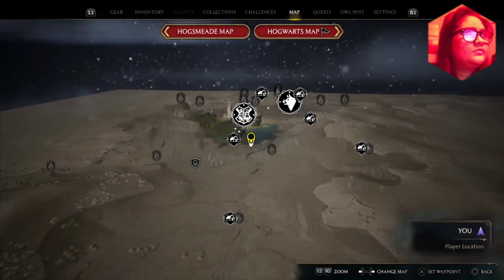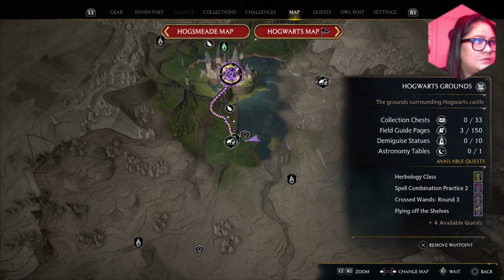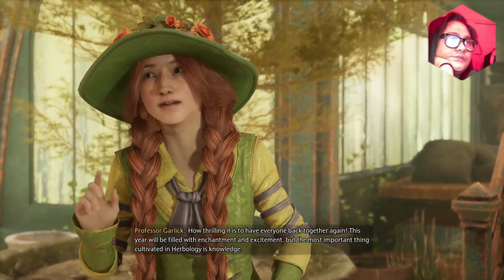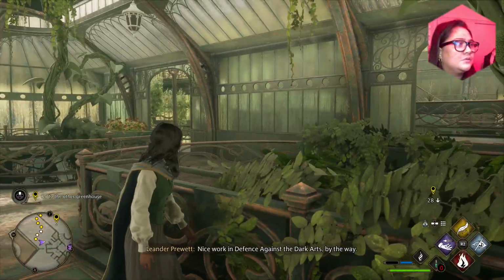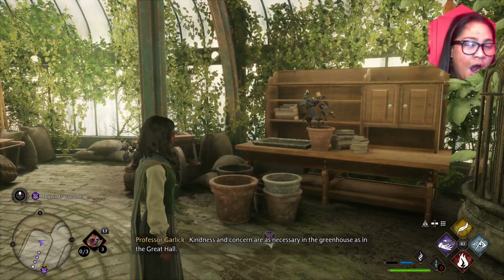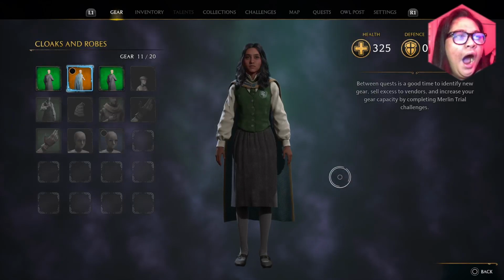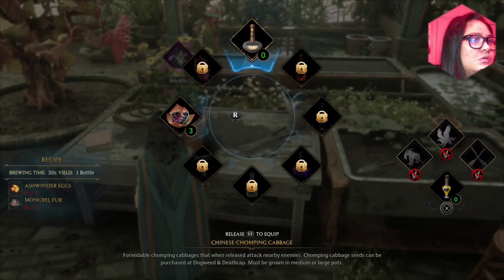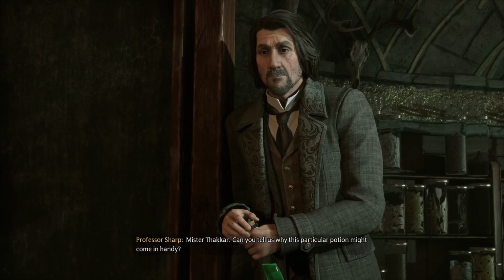Hogwarts Legacy Blind Gamer Part 4